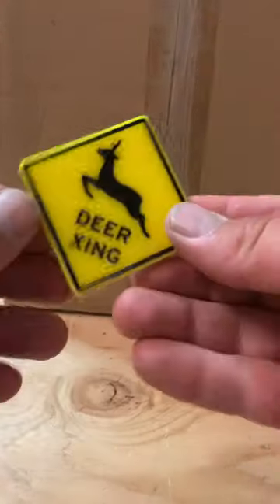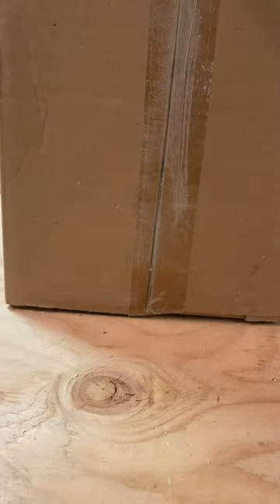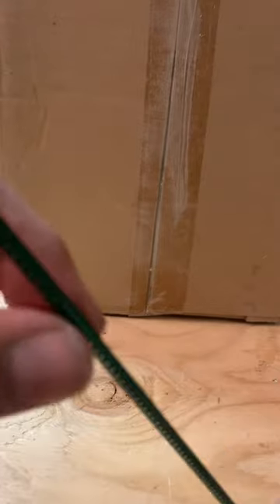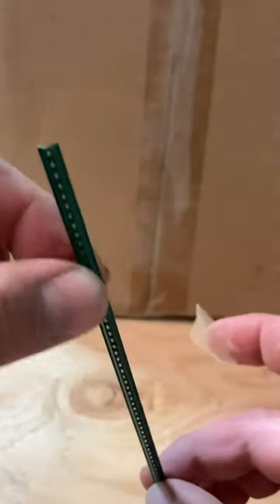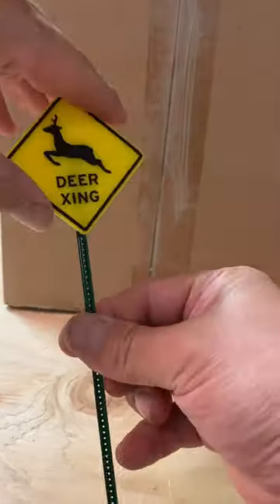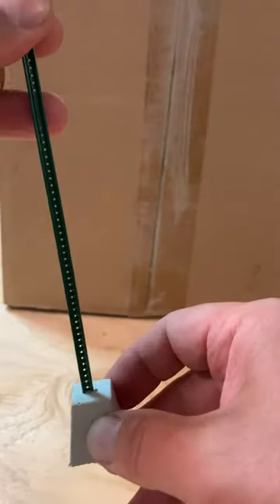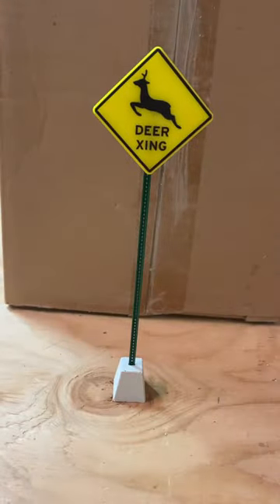Oh Deer! We’re putting together a free standing mini sign. 3 steps for a super cool project!